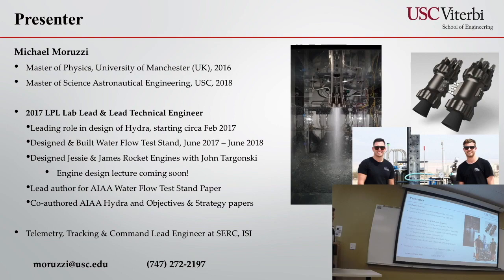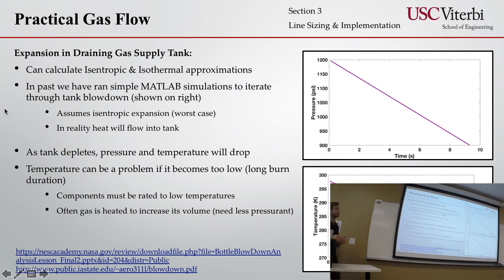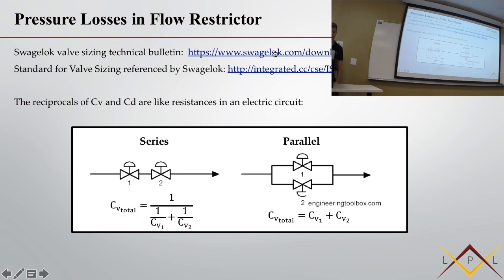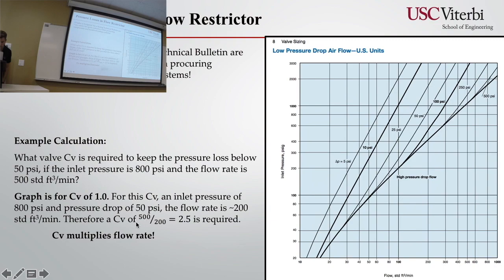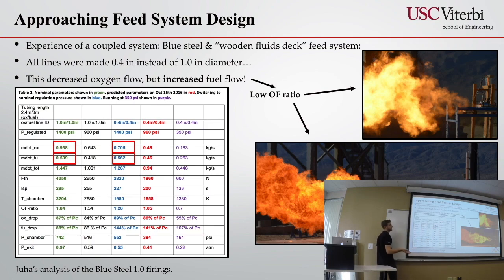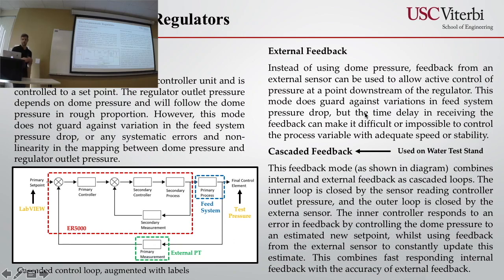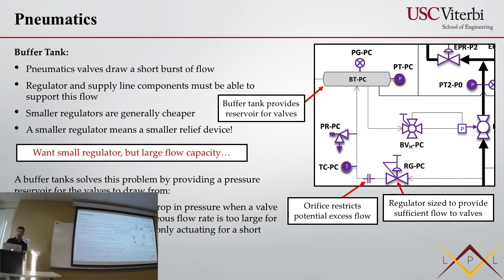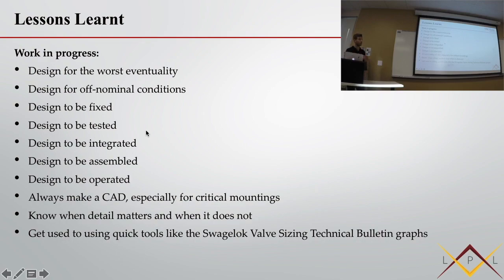Feed System Design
Mike Moruzzi presents an overview of feed system design for pressure-fed rocket engines and test stands.